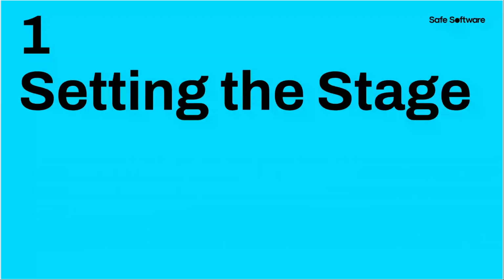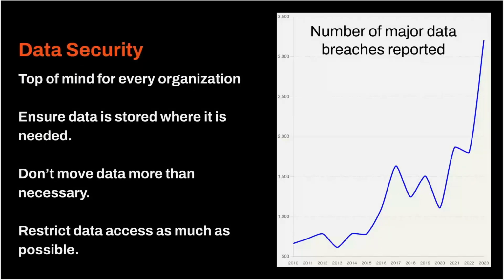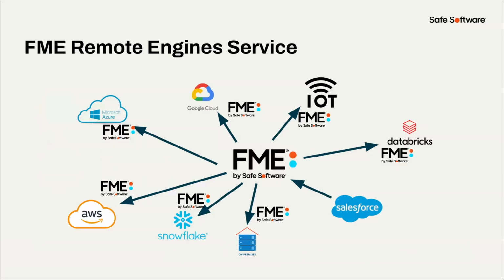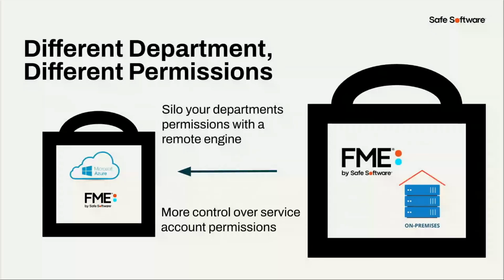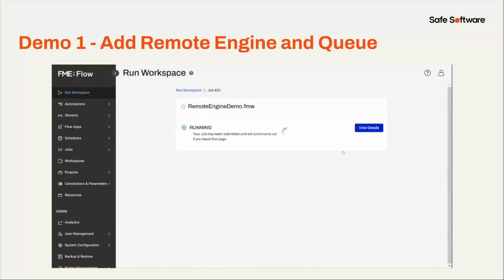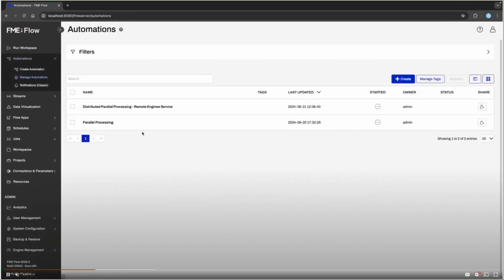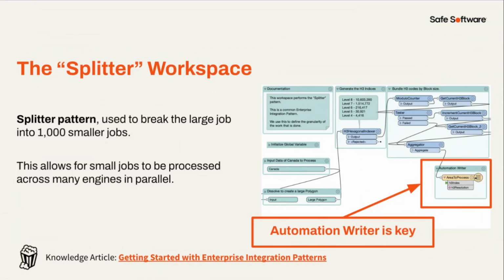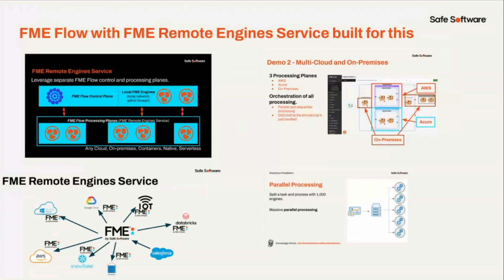Harnessing the Power of Distributed Processing: Managing Data Across Clouds and On-Premises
Are you facing challenges with data processing across multiple networks and time zones? Managing both public and private data while ensuring continuous operation can be daunting. These challenges can lead to inefficiencies and delays, hampering your productivity.

The FME Remote Engines Service offers a powerful solution to these problems. With remote engines, you can distribute processing tasks across multiple networks, ensuring seamless operation regardless of time zones or network disruptions. The benefits are clear:

-    Resilient Processing: Operate offline and reduce the impact of network disruptions.
-    Parallel Processing: Tackle large data processing needs no matter where the data is located.
-    Simplified Management: Enjoy easier installation and configuration, and use different service accounts for enhanced security.
-    Centralized Control: With the control (plane) separate from the processing (plane) you control and monitor all activities from a single location, ensuring transparency and efficiency.
-    Deployment Freedom: Choose where you deploy engines to minimize latency and take advantage of zonal/regional redundancy.

Join our webinar to see how remote engines enhance your automation workflows, streamline operations, and make managing complex data processing tasks easier. By the end of this session, you’ll understand how remote engines can take your data integration and automation processes to the next level, providing a robust, flexible, and efficient solution to your data processing challenges.